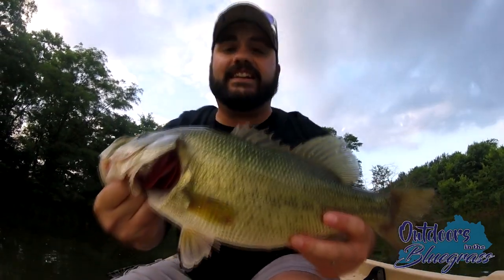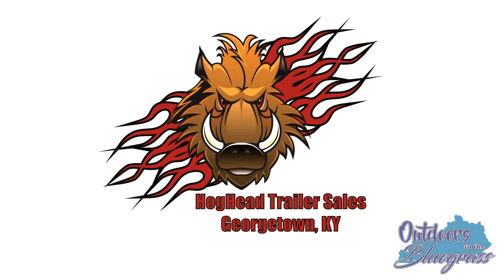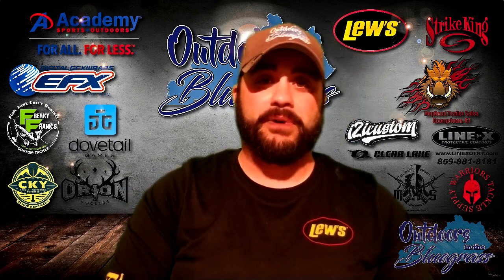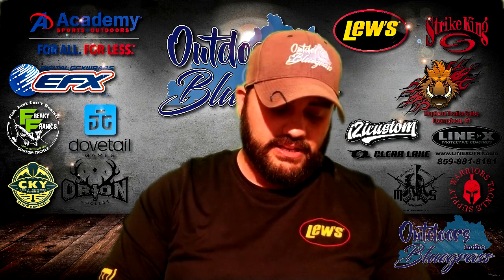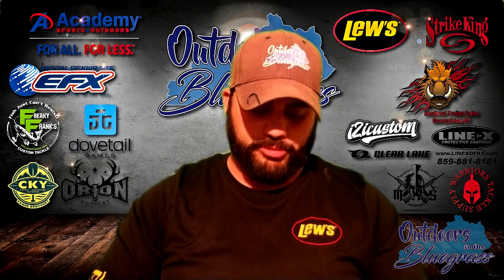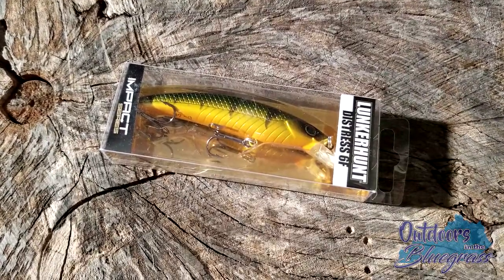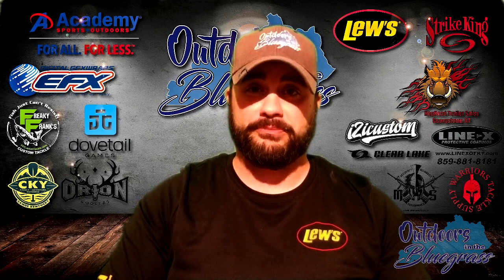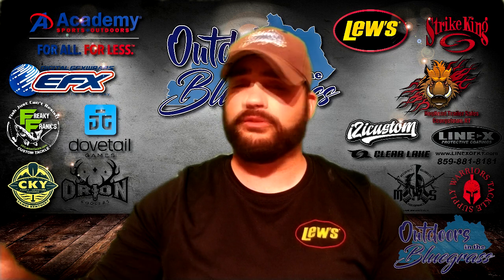Warriors Tackle Supply - June Pro Bass Subscription Box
Check out June 2019's Pro Bass Subscription Box from Warriors Tackle Supply!